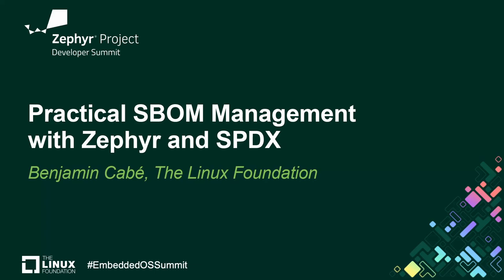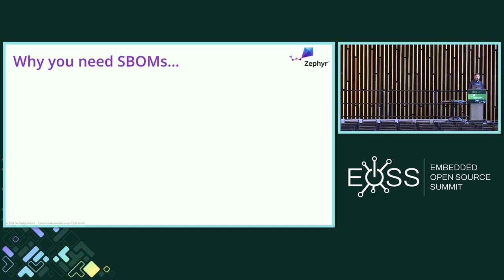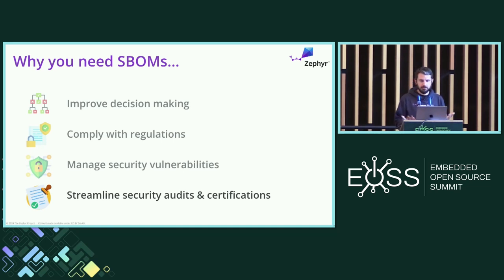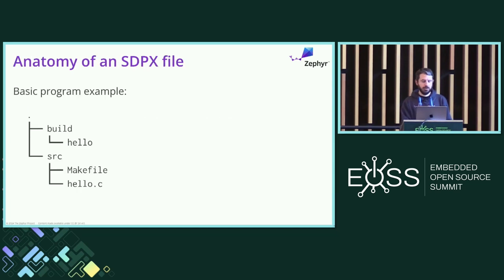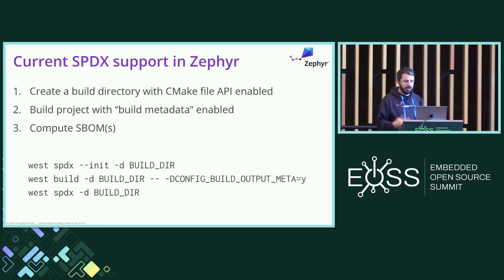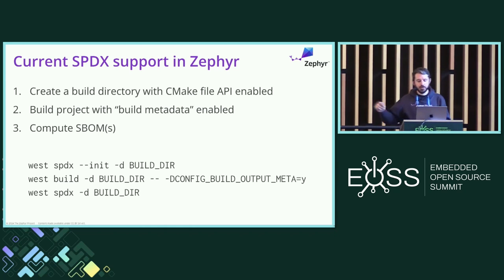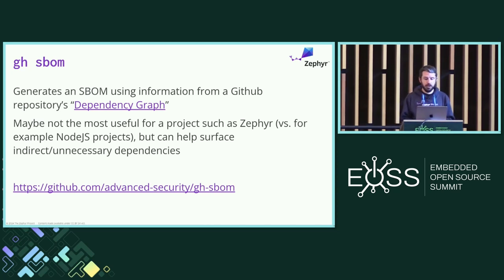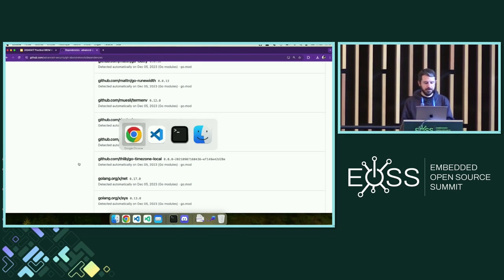Practical SBOM Management with Zephyr and SPDX - Benjamin Cabé, The Linux Foundation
Writing secure embedded software is a challenging task. What's more, what might be considered secure today may not be secure tomorrow. A Zephyr application is composed of many components, from the Zephyr kernel, to device drivers, to vendor HALs, to application code, and it can be difficut to exactly identify the components you're depending on to be able to assess whether you're vulnerable to a particular CVE or not. This talk will show you in very practical terms how to leverage state of the art standards and tools to precisely identify the "manifest" (a.k.a. Software Bill of Materials, SBOM) of your Zephyr application, and how to use that information to assess your security posture and to respond to security incidents. We will demo a variety of tools that you may want to add to your development workflow to generate Zephyr SBOMs, visualize the information they contain, check them against known vulnerabilities, and more.